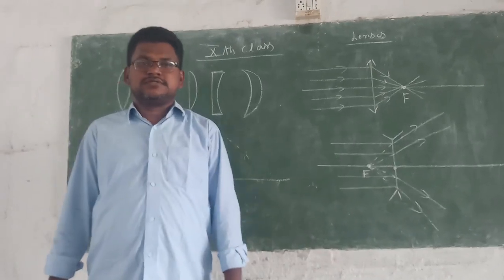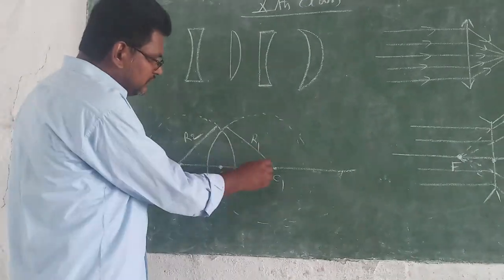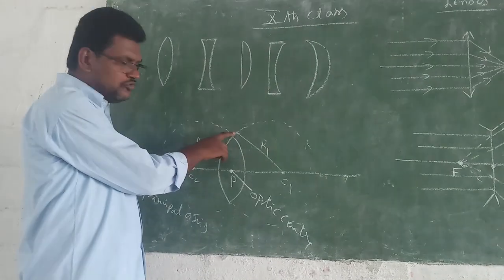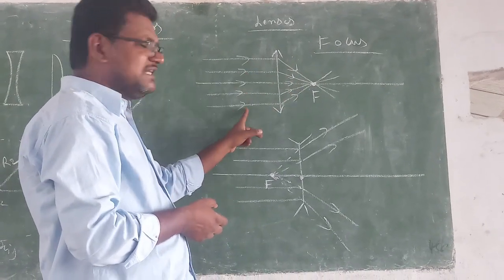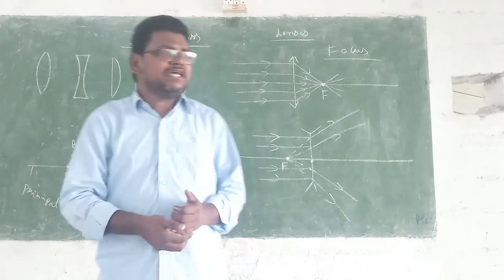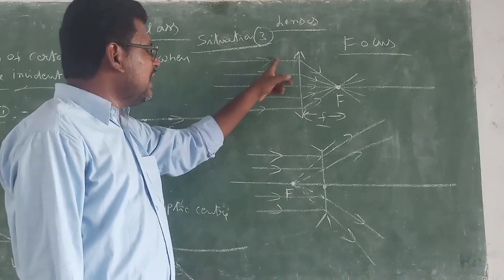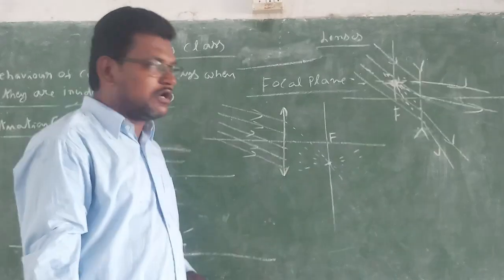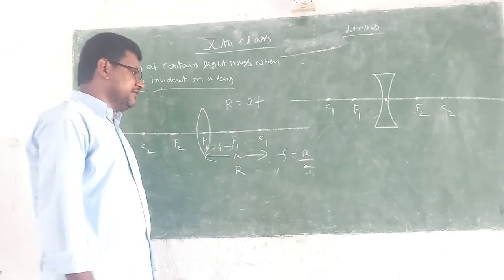10th physics terminology used in the case of lenses by Shaik sharfuddin sir